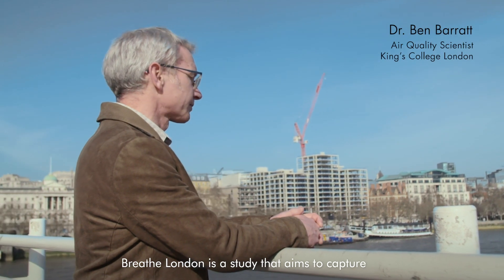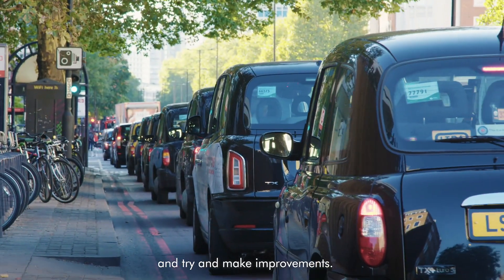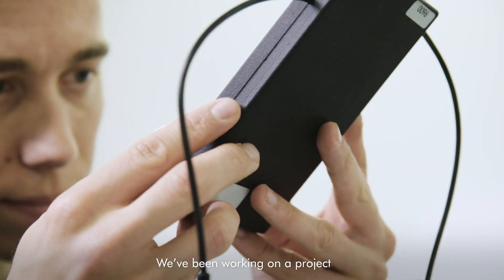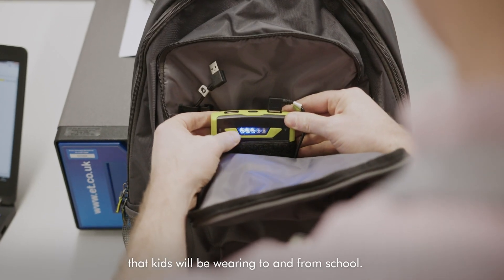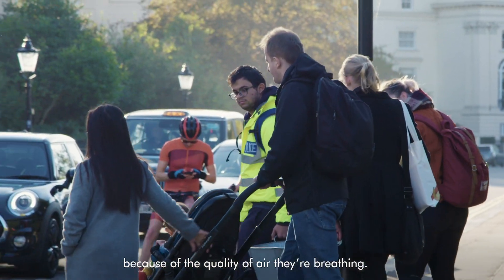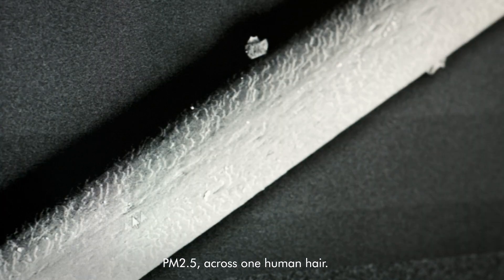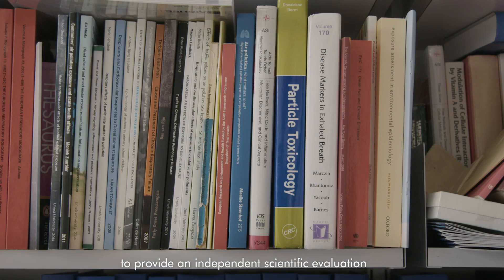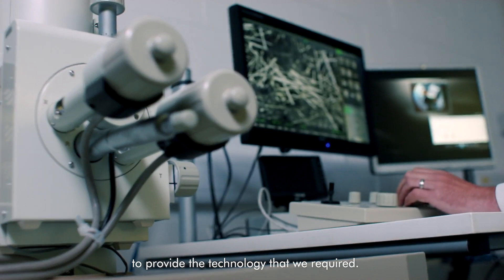World's largest study to monitor children’s pollution exposure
A study by King's College London scientists will monitor air quality exposure of 250 children on their way to school and in the classroom.

Using state-of-the-art toxic air monitoring backpacks developed by Dyson, the data from this study will allow King’s scientists to analyse at which point of their journey to school (or which part of their school day) children are exposed to the most pollution. They will also be able to the compare the exposure of children who have similar journeys but take different routes and travel modes and then make recommendations of how children can reduce their exposure in future.

Video: Dyson